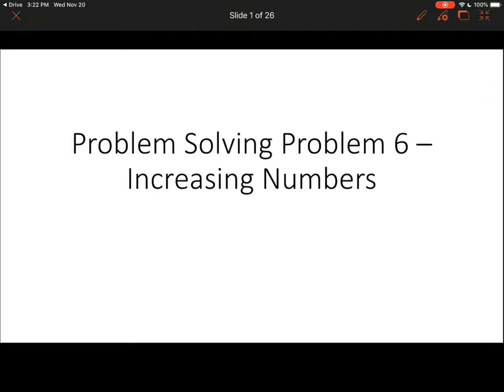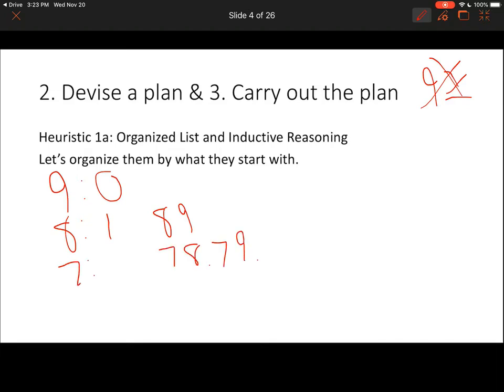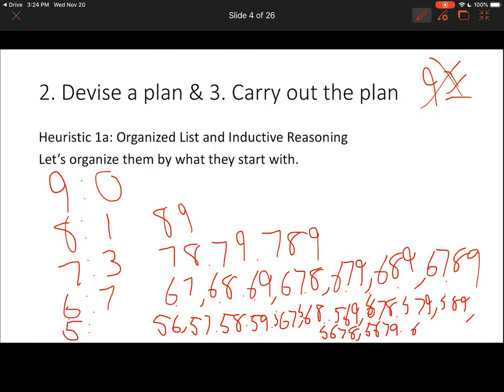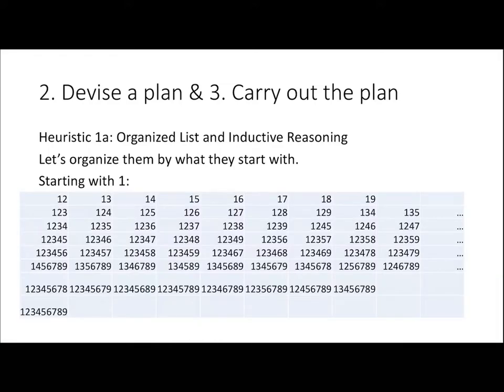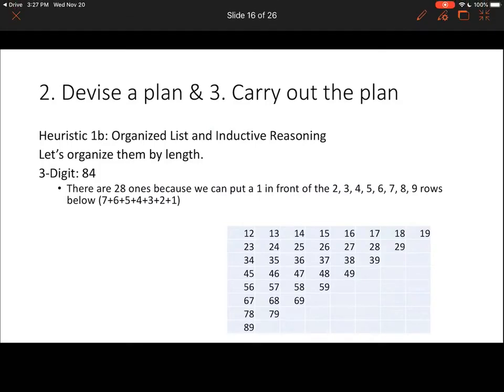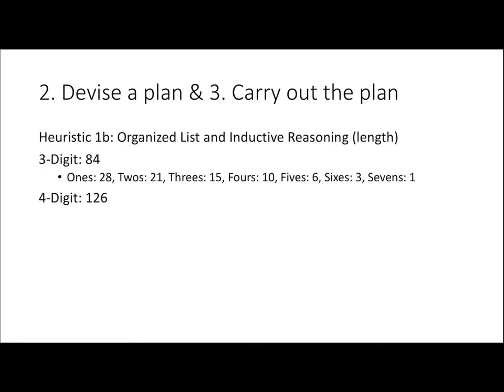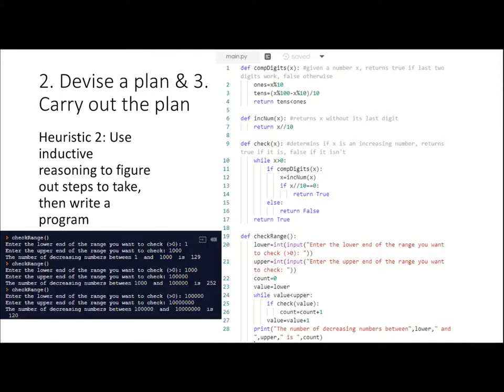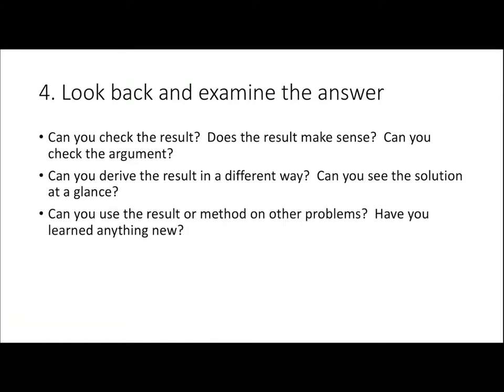Increasing Numbers Debrief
Showing other ways to solve the increasing numbers problem shown below.
Let’s call a natural number increasing if each digit as you read from left to right is larger than the digit before it.  (E.g. 17, 589, and 13578 are increasing.  903, 43, 7, and 2365 are not increasing.)  How many increasing numbers are there?